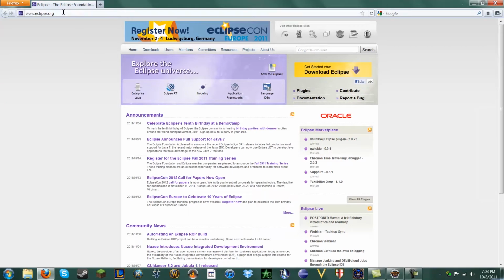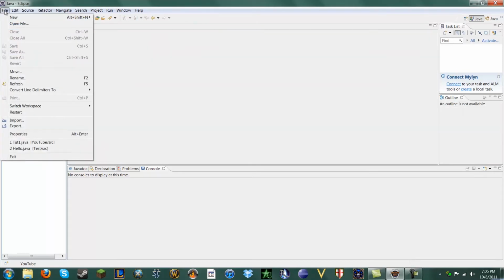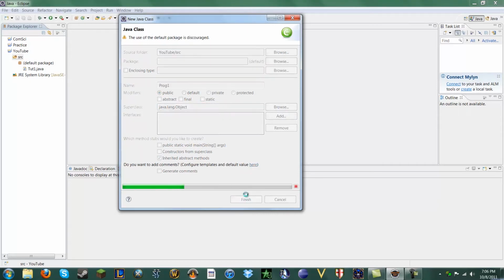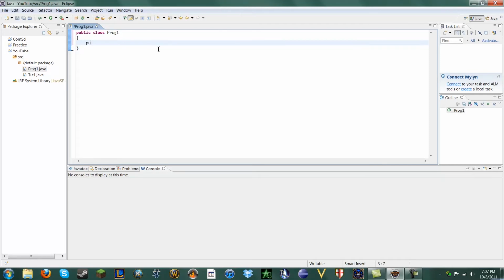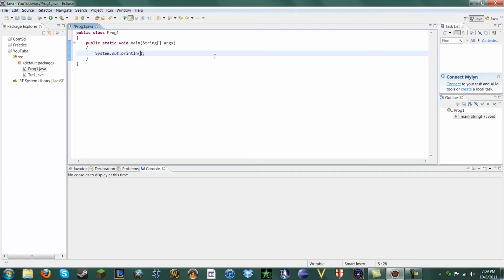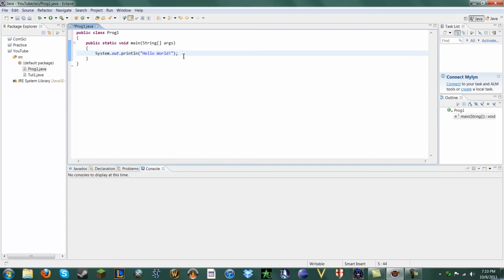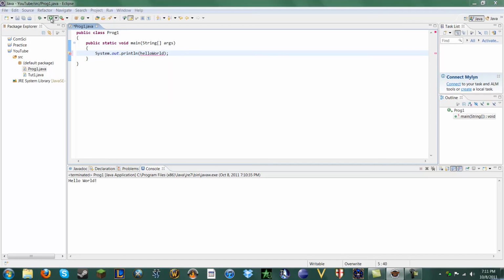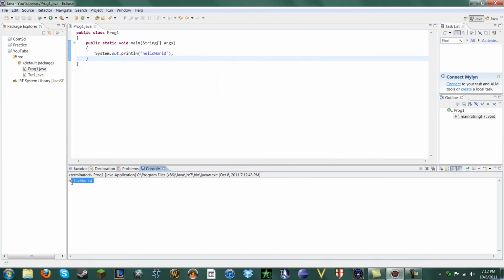Java for noobs - Getting started (Episode 1)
This is the very first episode for my Java for noobs series.